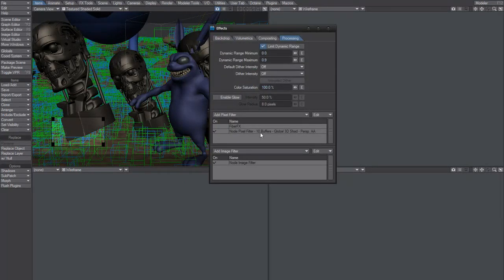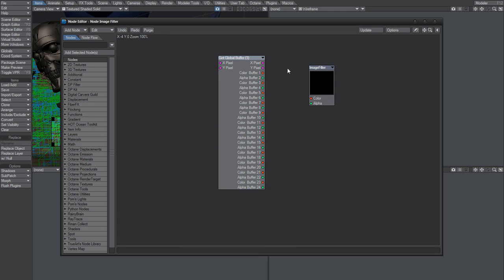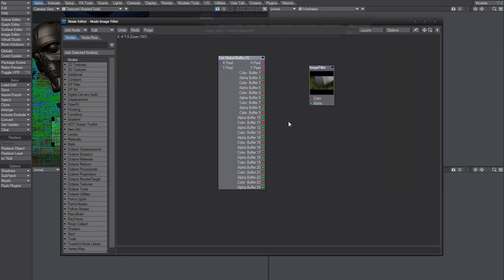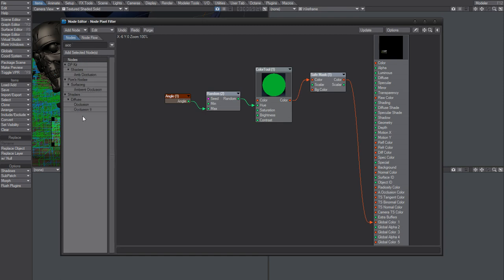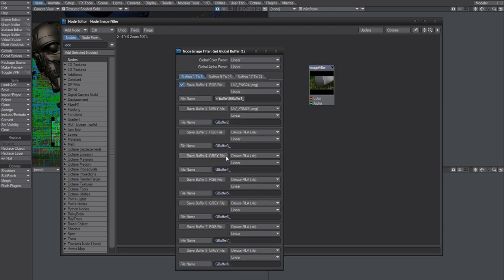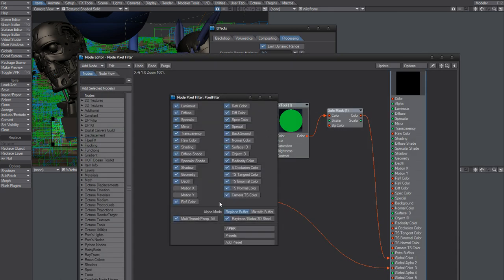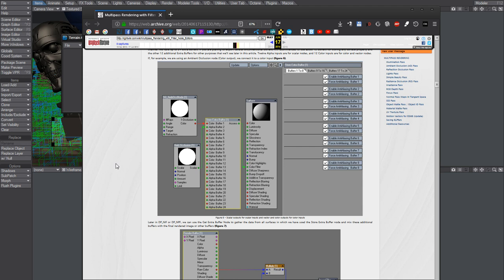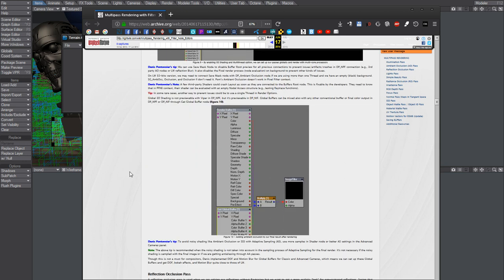LightWave rendering - DP Buffer - Object ID Pass #2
Create and Object ID Pass using DPont Pixel Filter